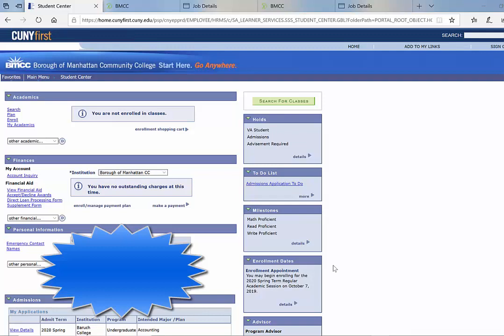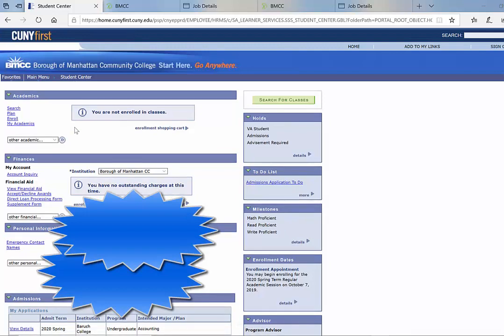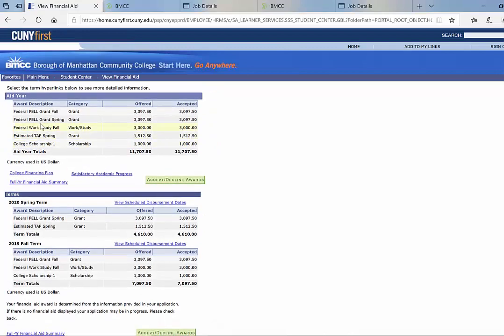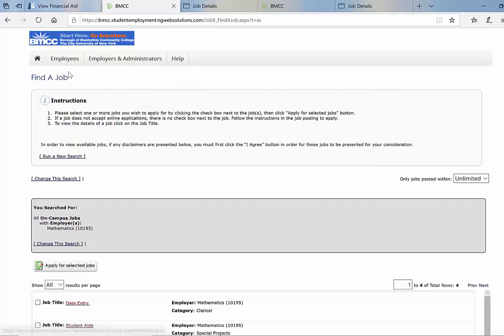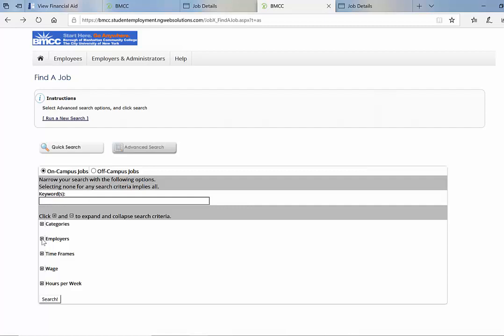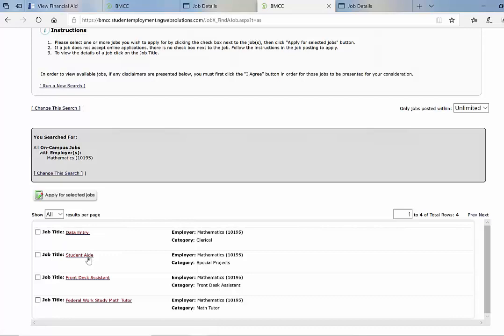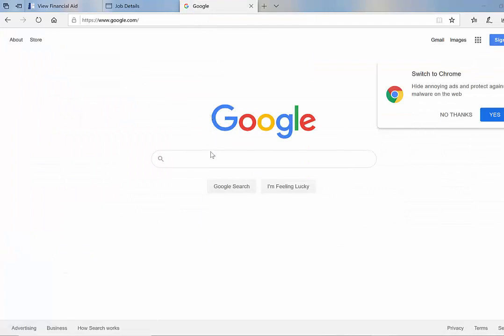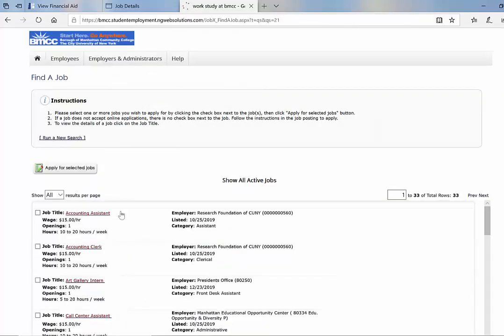How to find a work-study job at BMCC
If you have work-study award, please don't forget to look for our Math OER work-study jobs. Thank you! :)